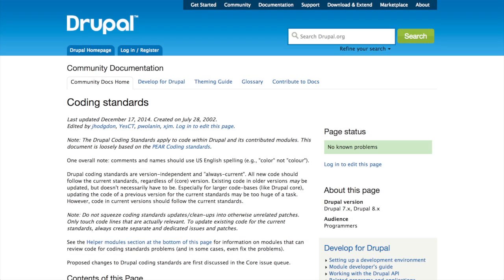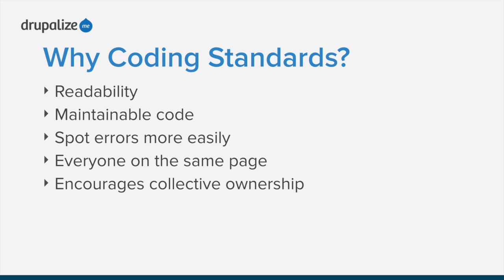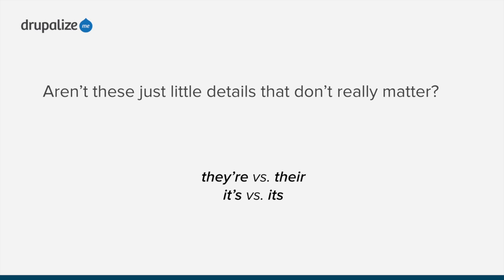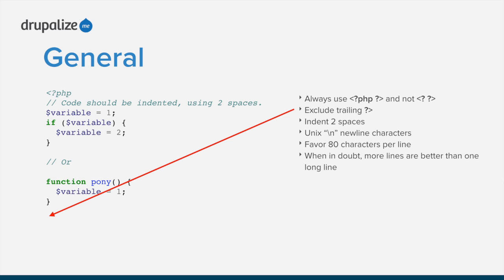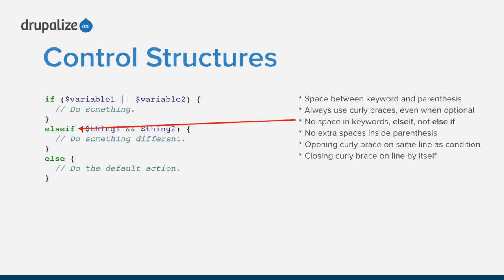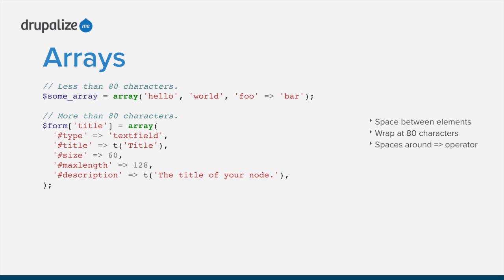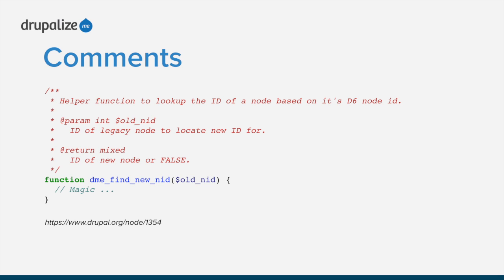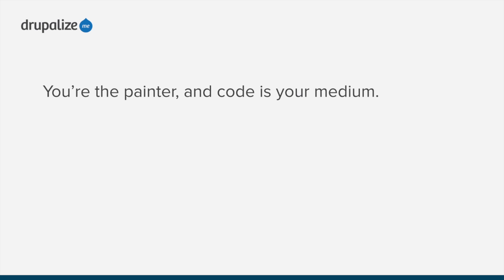Understanding the Drupal Coding Standards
The Drupal community has defined a set of coding standards and best practices that should be adhered to whenever you're writing code for Drupal. These standards provide a set of rules for how your code should be formatted, whether you should use tabs or spaces, some guidelines around naming conventions, and the location of files. These coding standards ensure consistency in code throughout the project, make it easy for developers to move around from one sub-section to another without having to re-learn how to read the code, and most of all help us to spend our time debating the functionality and logic contained in the code and not the semantics of whitespace. You can simply point to the rules and say, "This is what we agreed on."

This tutorial will cover the PHP coding standards for Drupal, as well as provide some information about why coding standards are important and where you can go to learn more about the coding standards. These standards are Drupal version agnostic and the same rules apply to all versions of Drupal. Once you've completed the tutorial you'll probably want to head over where the official documentation of the coding standards lives. That page should be considered the canonical source for any questions about the Drupal coding standards.

We're not going to cover every little detail, but we'll make sure and go over the things you're likely to encounter no a daily basis when writing code. By the end of this tutorial you should be ready to start applying the Drupal PHP coding standards to your own custom PHP code and to all your contributions.